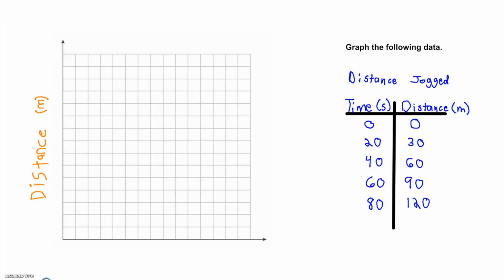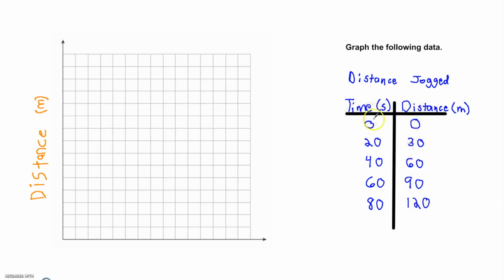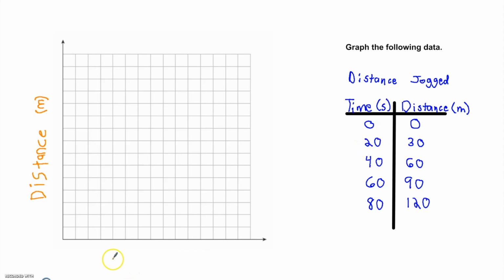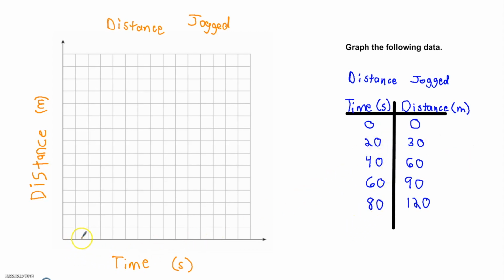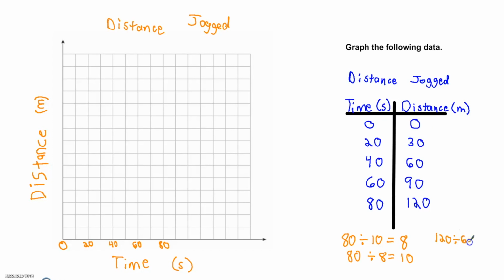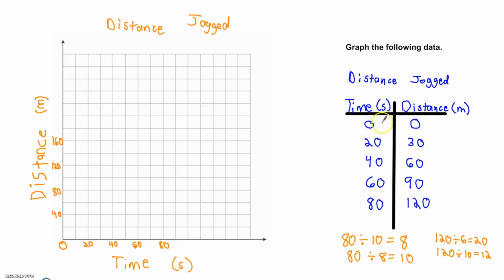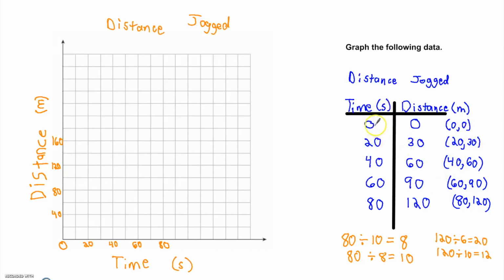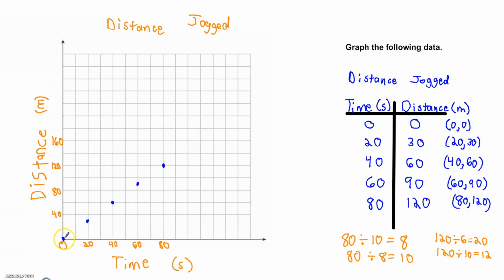5 1 Video 1 Making a Graph from a Table of Information